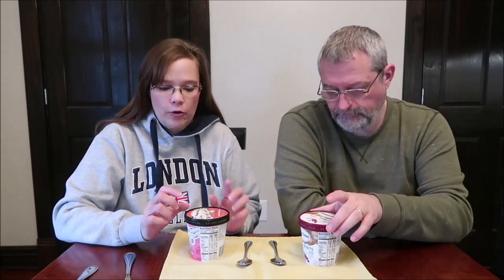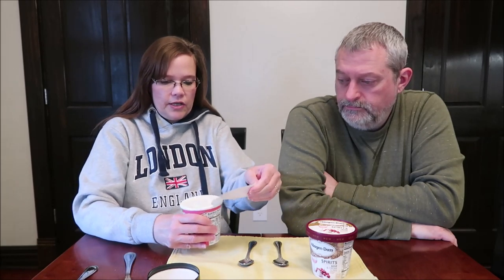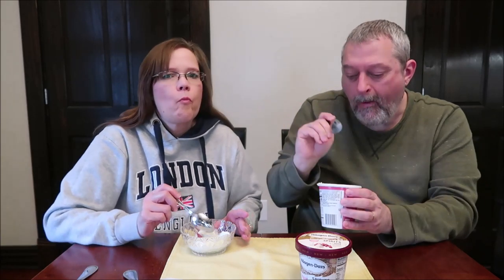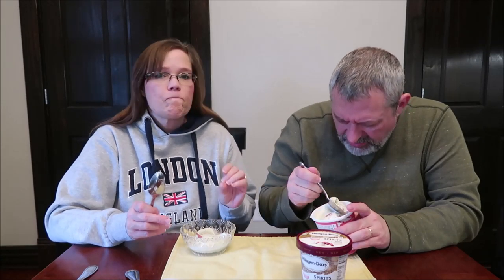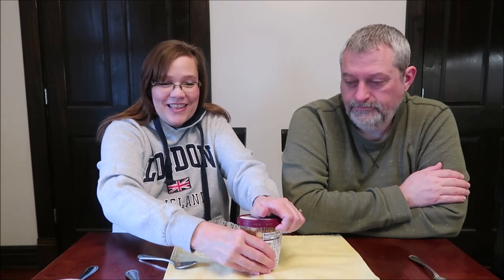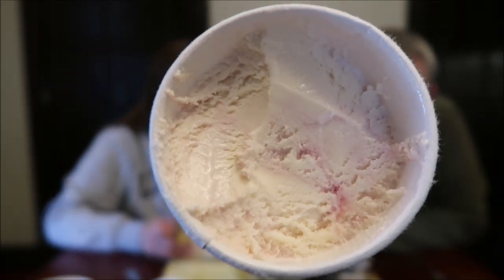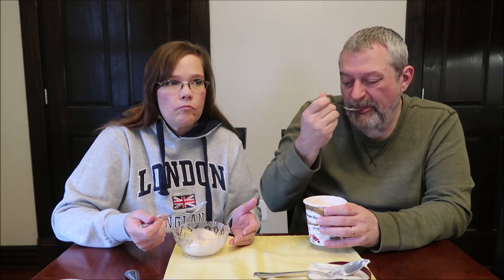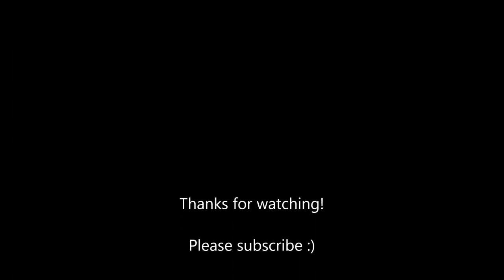Häagen-Dazs: Ruby Cacao Pistachio & Sweet Cream Crackle Crispy Trio Layers & Spirits Rosé & Cream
This is a taste test/ review of the Häagen-Dazs Ruby Cacao Pistachio & Sweet Cream Crackle Crispy Trio Layers ice cream and the Spirits Rosé & Cream ice cream. They were $3.49 each at Kroger.
* Ruby Cacao Crackle Crispy Trio Layers 2/3 cup (123g) = 340 calories
* Spirits Rosé & Cream 2/3 cup (134g) = 310 calories